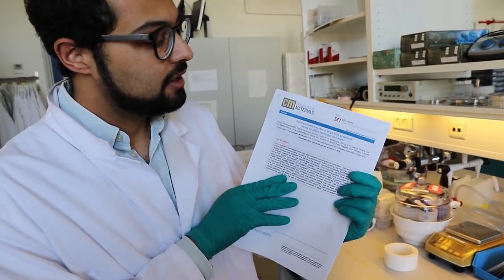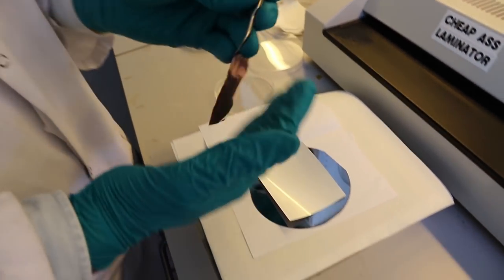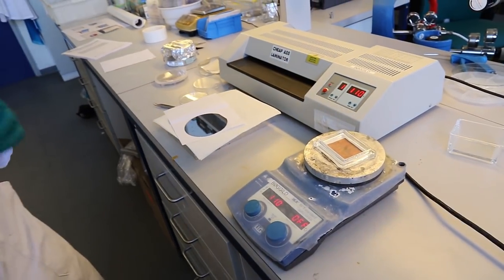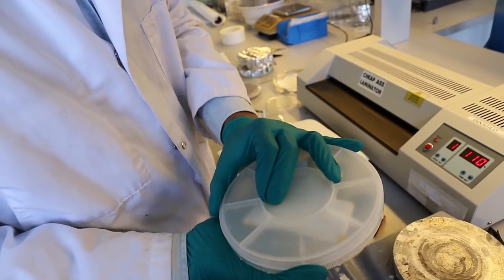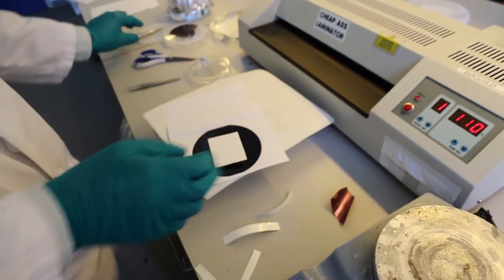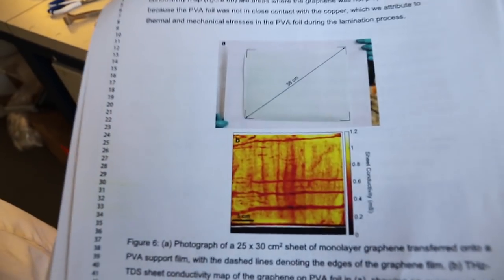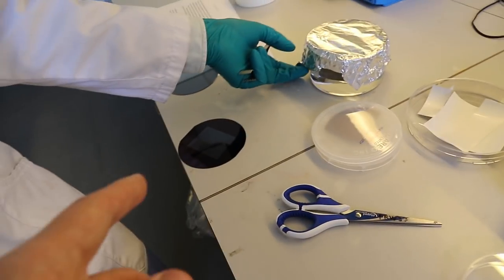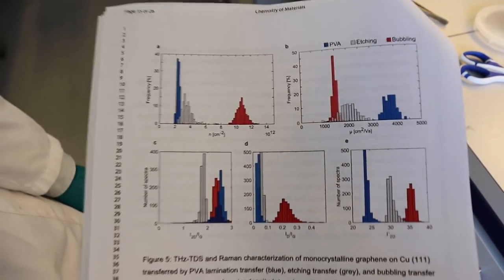Easy graphene transfer using desktop laminator and PVA plastic foil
Graphene transfer is hard. But does it have to be? Abhay Shivayogimath from DTU Physics developed an incredibly simple method. All you need is a 200 USD desktop laminator and a roll of PVA foil, from amazon or ali baba... and you can transfer graphene with lower doping and higher mobility than both etching and bubbling transfer. Just published in Chemistry of Materials

FUNDED BY Center For Nanostructured Graphene, Danish National Research Foundation and the EU Graphene Flagship.

Corrections to the video: The laminator was from ebay - it cost 395 USD in 2016. On amazon, the model costs more than 600 USD today - like 500-900 USD. The PVA foil costs 60 USD when bought  in 2016 -  shipping was 28 USD from Alibaba. It's 60 cm x 10 meters long.